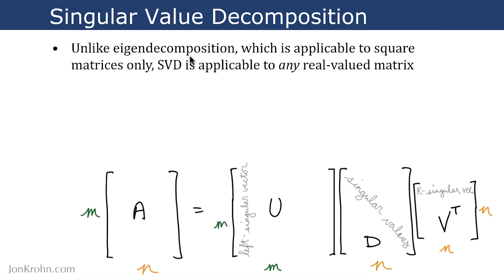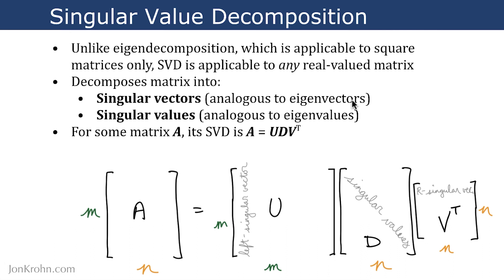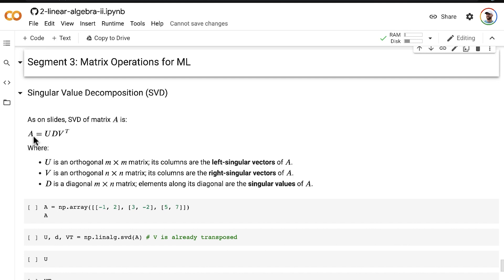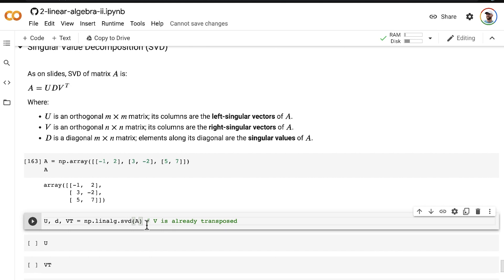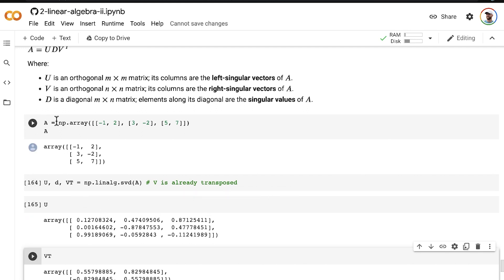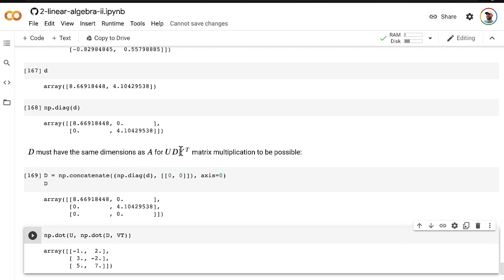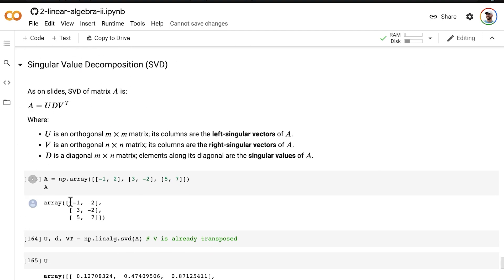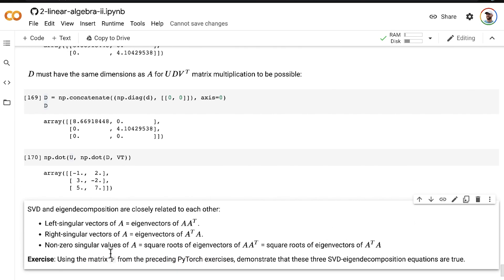Singular Value Decomposition — Topic 35 of Machine Learning Foundations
With a focus on hands-on code demos in Python, in this video I introduce the theory and practice of singular value decomposition, a common linear algebra operation in the field of machine learning.

The next video in the series is: youtu.be/RscKCtF--NI